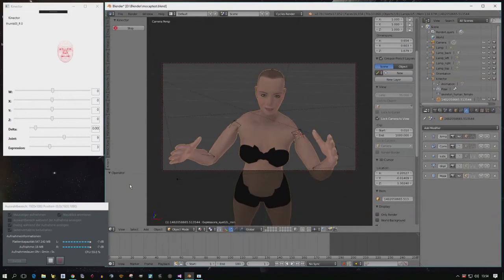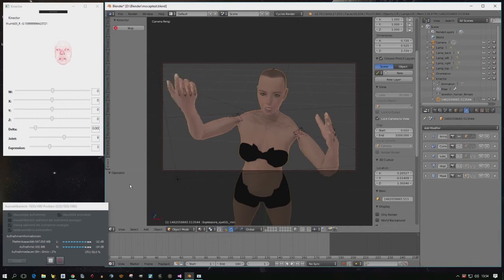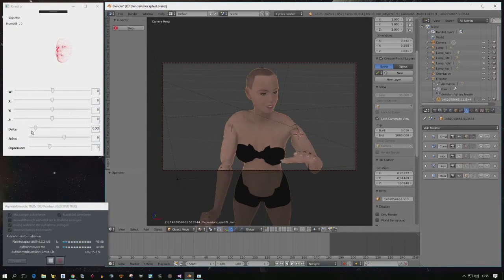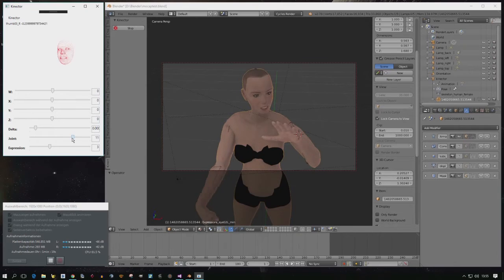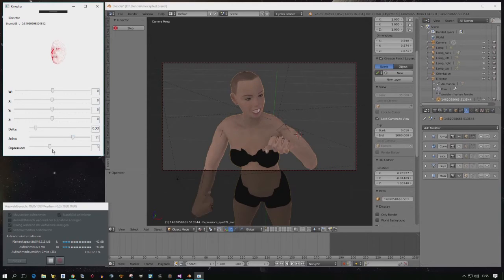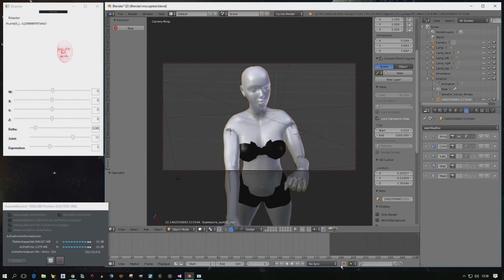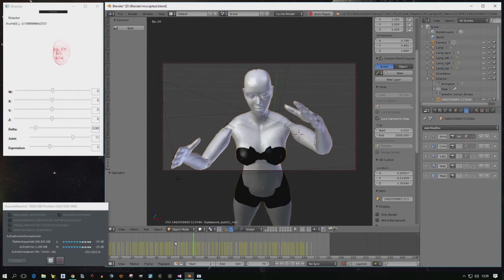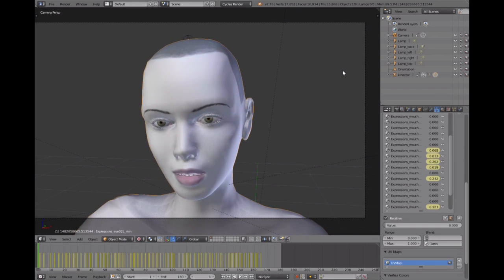Kinector Update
Made some further progress. I'm refactoring the smoothing and add rotation limits to get rid of the twisting now...